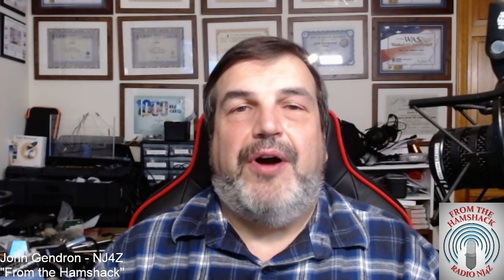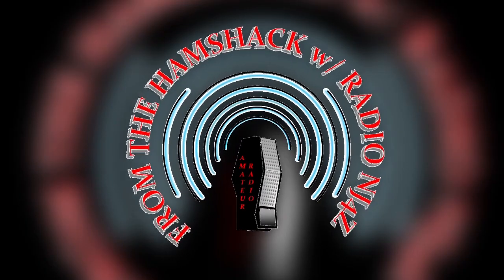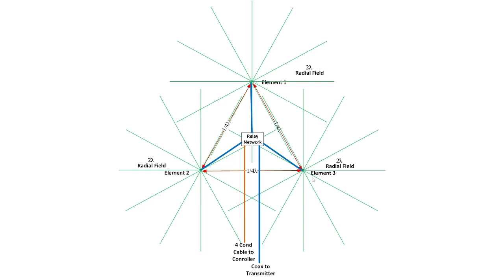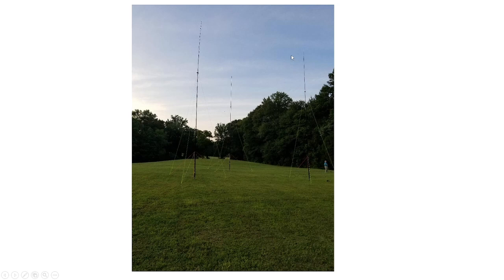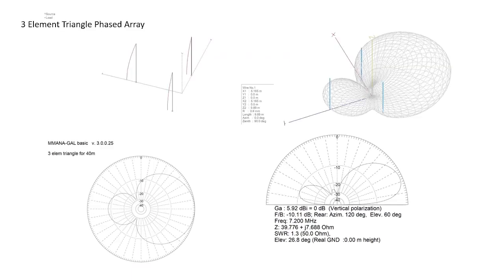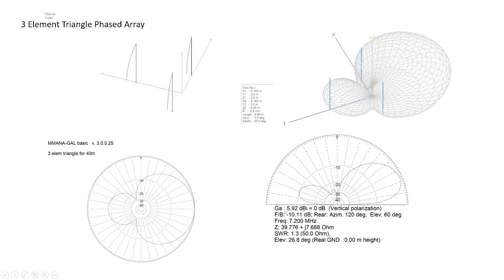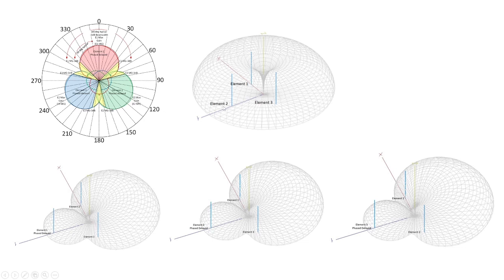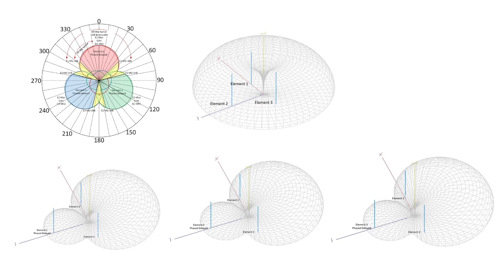FTH - Triangular Phased Array Build for M0MCX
A new build project of a switched phasing network and controller for the DX Commander for his 3 Element Triangular Array.   Callum had brought up this Vertical Triangular Array, that was in on OLD CB magazine in 1978. (DX Commander Video:(DX Commander Video I built one as a parasitic array, then decided to use phasing to rotate the RF field without the physically having to change the connections.  I took a different approach allowing for use on any band and various phase angles, using interchangeable phasing lines.    It was success, so we decided to build the controller and relay network for Callum...